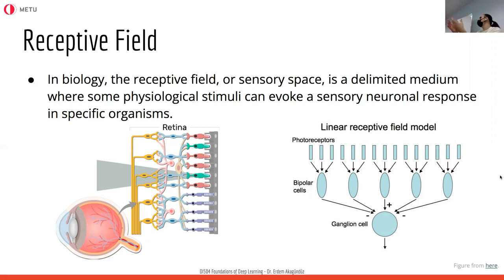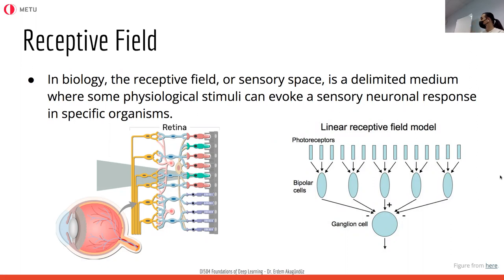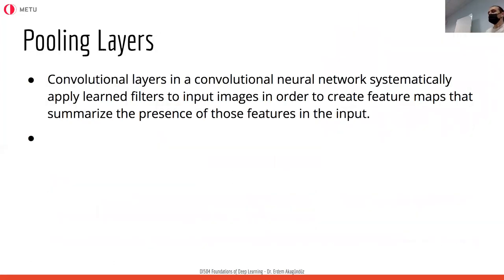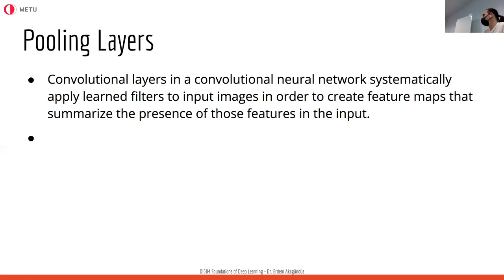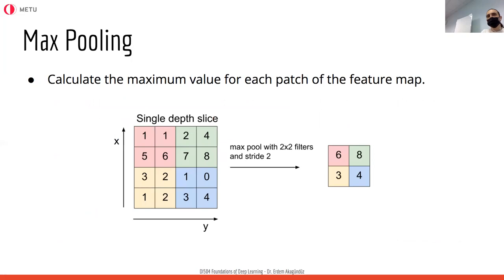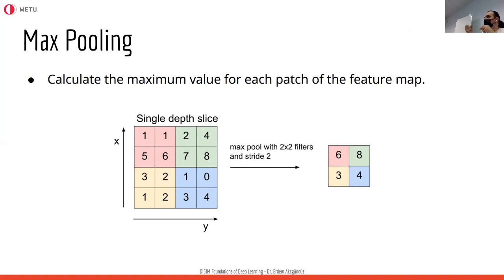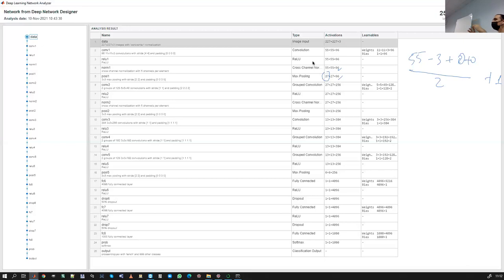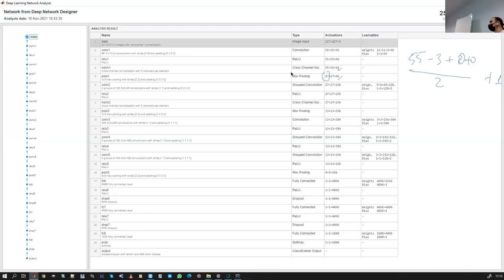DI504 Foundations of Deep Learning "Convolutional Neural Networks" (part II)